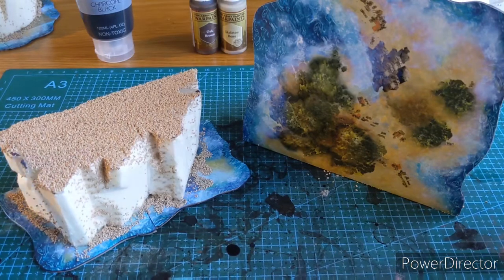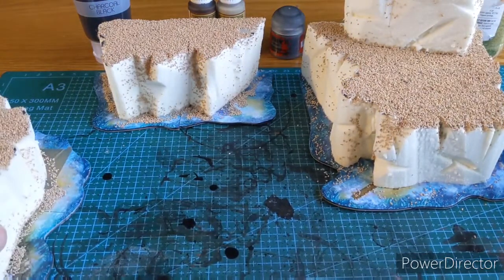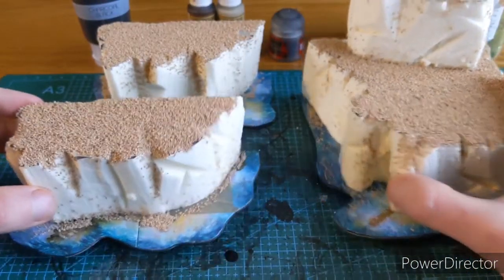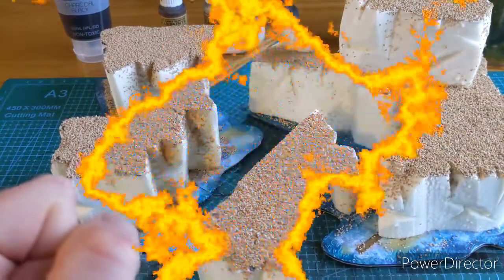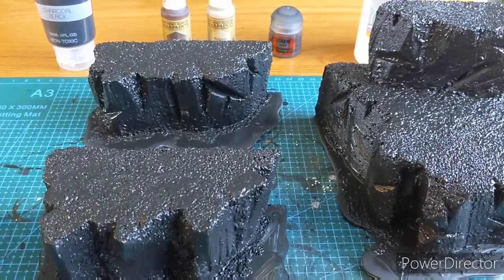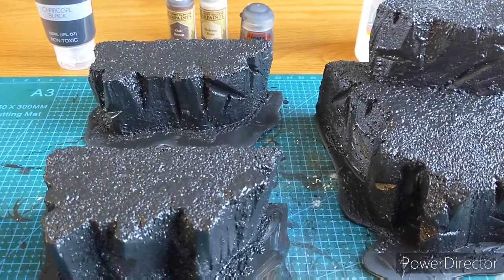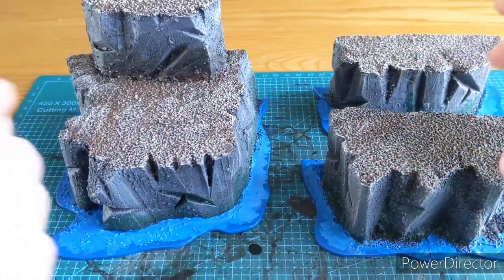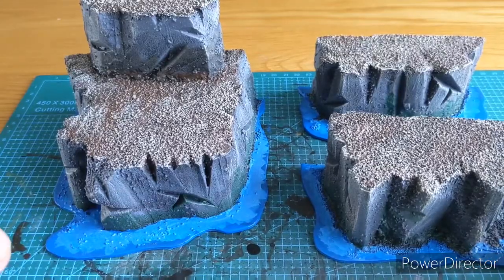Kings of War Armada Making 3d Islands based on starter box Templates. Simple terrain. Mantic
Paints used:
Charcoal Black Acrylic Art paint
Citadel Mechanicus Standard Grey, Caledor Sky, Hoeth Blue, Agrax Earthshade, Biel-Tan Green.
Army Painter Oak Brown, Skeleton Bone
AK Interactive Atlantic Blue Gel, Water Foam

I take no payment for any reviews or have any sponsorship so all opinions are my own 🙂